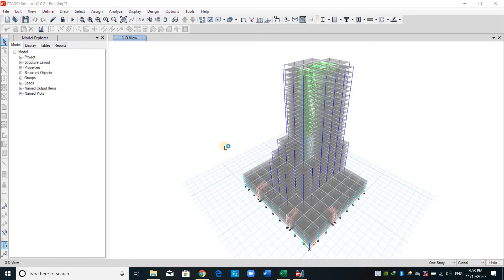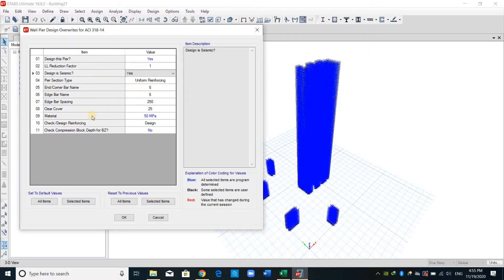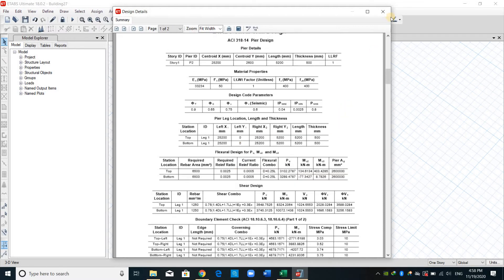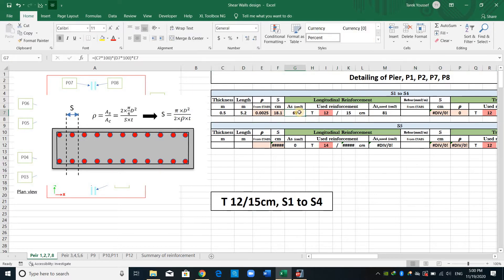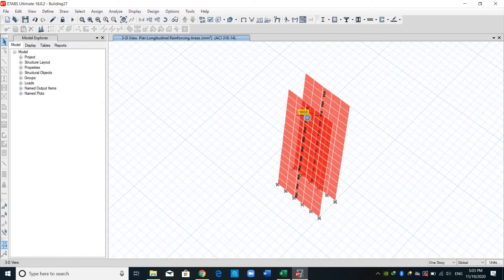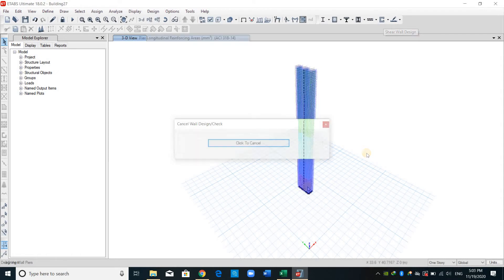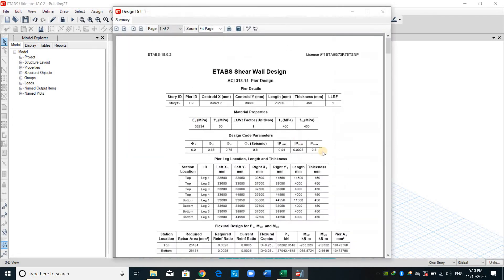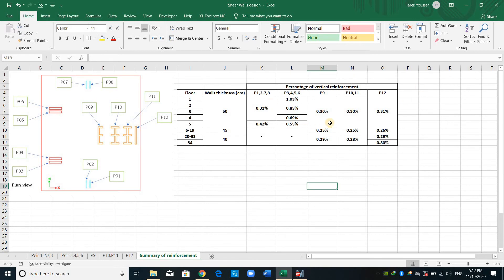How to design shear walls using section designer in ETABS software (Lec23)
This video shows how to provide the reinforcement detailing required for shear walls using the section designer in ETABS software.